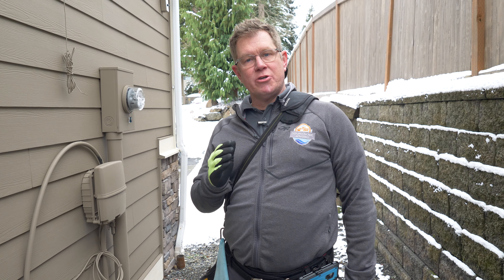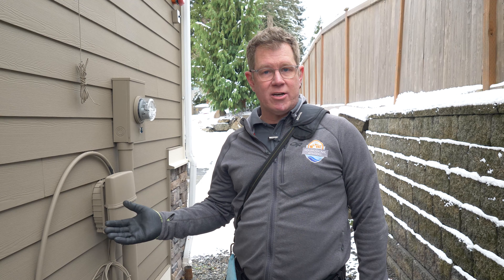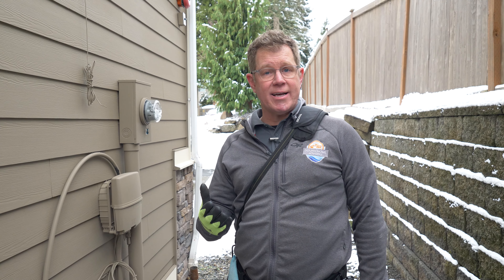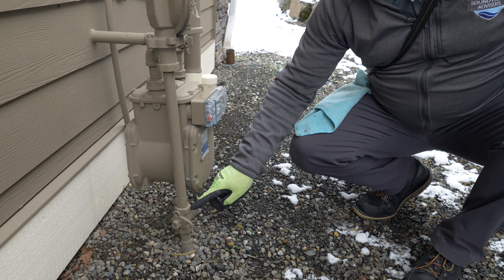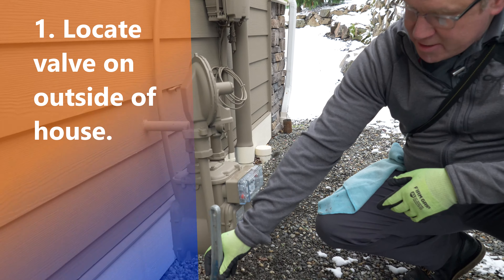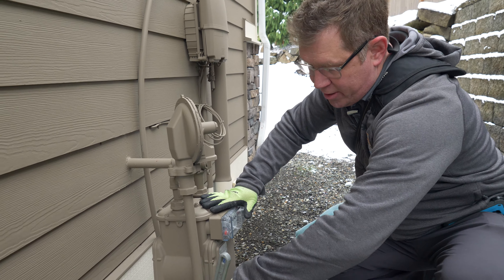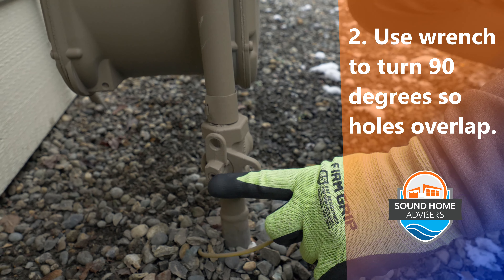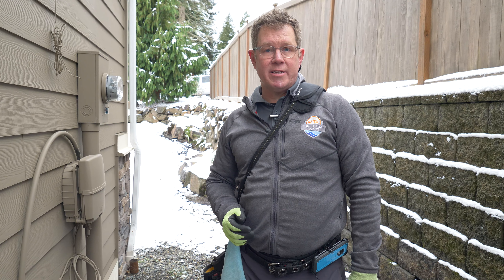Homeowner Series - How-To Locate and Shut Off Your Gas In Your Home 4K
Smelling rotten eggs?  Do you live in an earthquake prone area?  Learn how to safely locate and shut off your gas to your home BEFORE a panic situation occurs.

Sound Home Advisers is a Seattle based home inspection company serving Seattle, Lynnwood, Bothell, Kenmore, Kirkland, Bellevue, Redmond, Renton, West Seattle, Ballard, Issaquah, and surrounding areas.